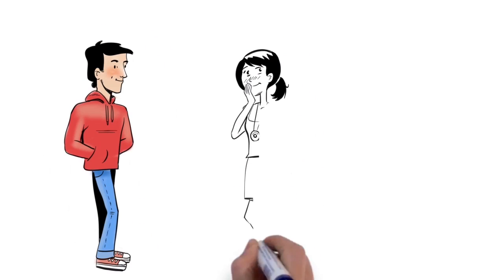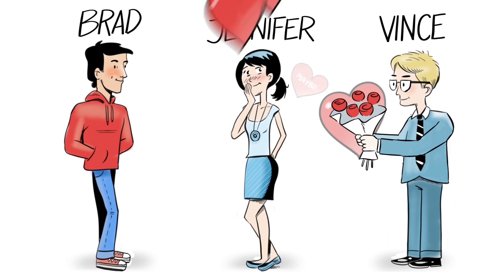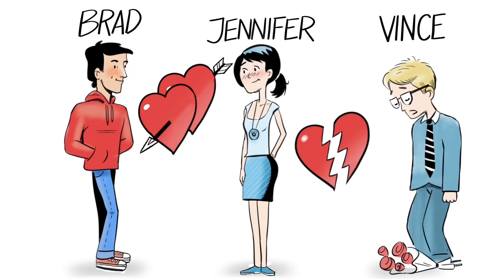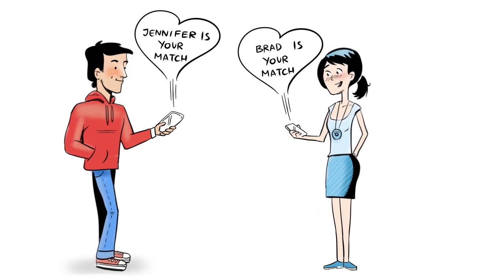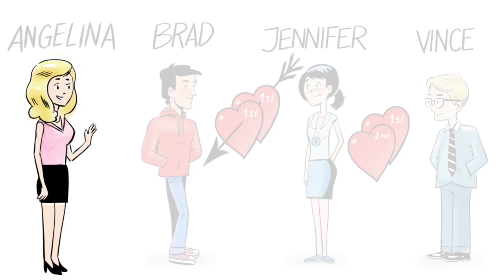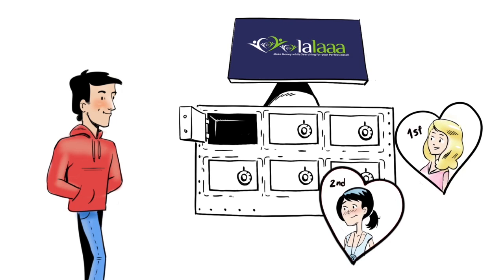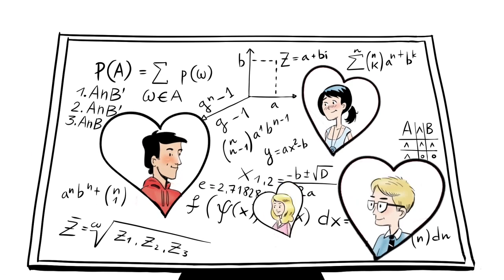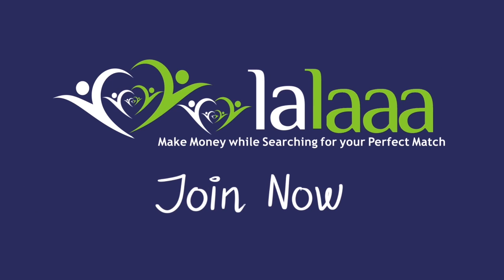Oolalaaa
Babak Mahdavi-Damghani's romantic matching algorithm proposal.